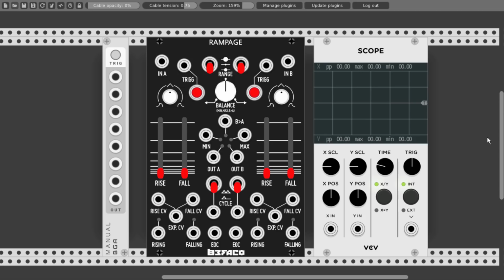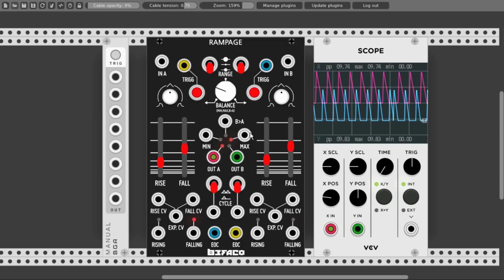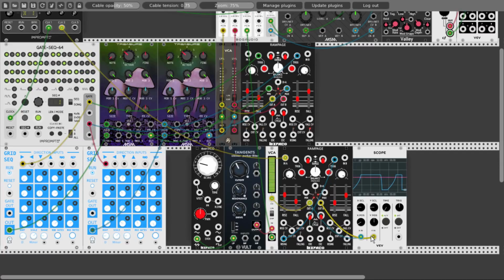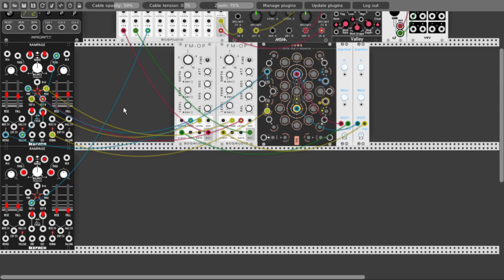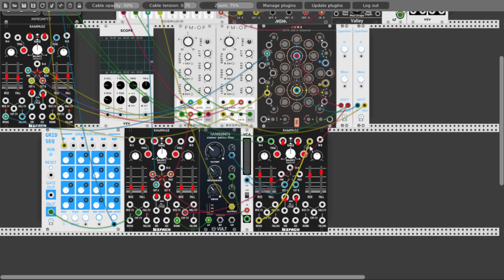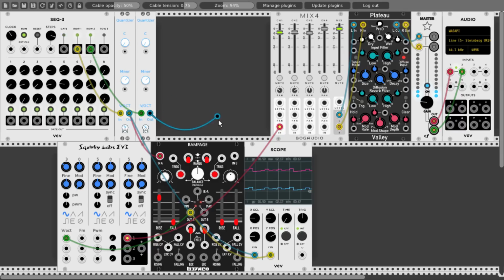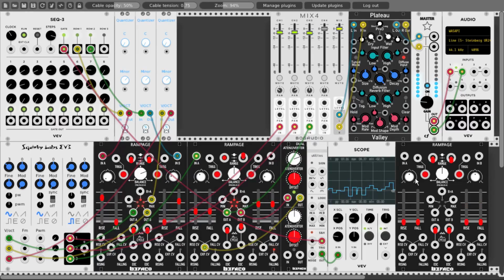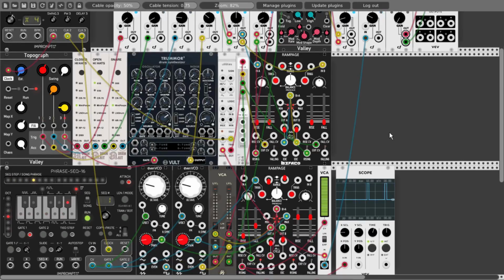Befaco Rampage - VCV Rack Tutorial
I think that in each video I made, where I used this beautiful module, I always said that I should one day make a video about it. So, here it is, a video all about Rampage from Befaco, one of the most powerful modules we have in VCV Rack.

Introduction - 00:57
AD & ASR Envelopes - 08:17
Oscillator & LFO - 16:00
Slew Limiter & LP Filter - 32:31
Distortion & Random Gates - 45:52